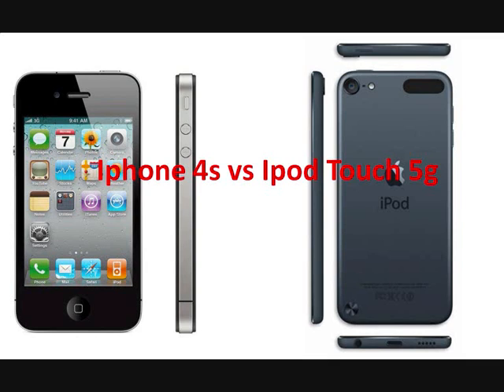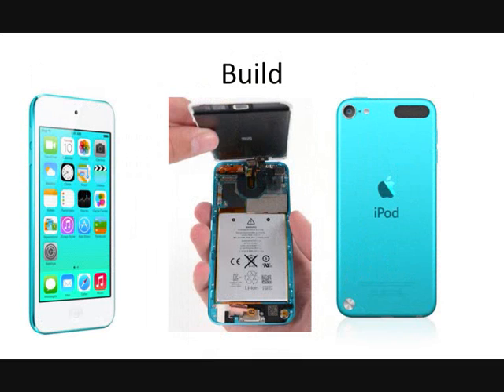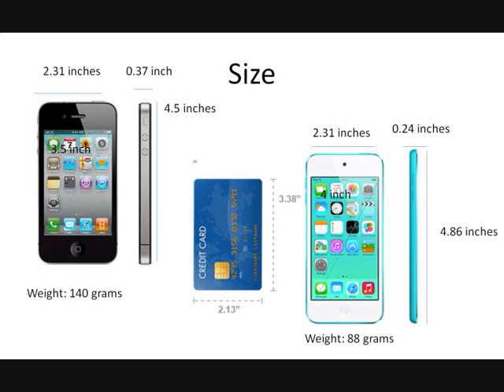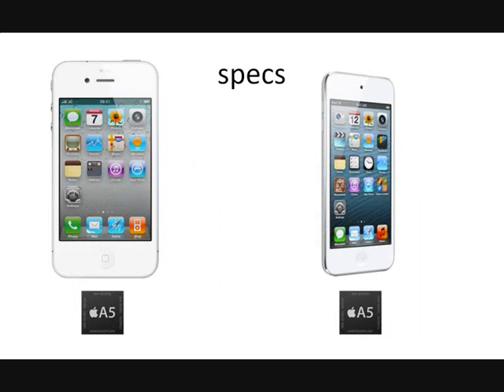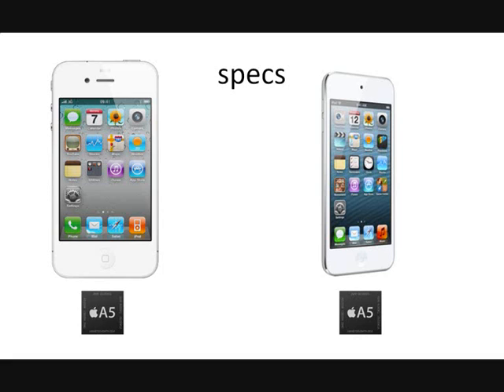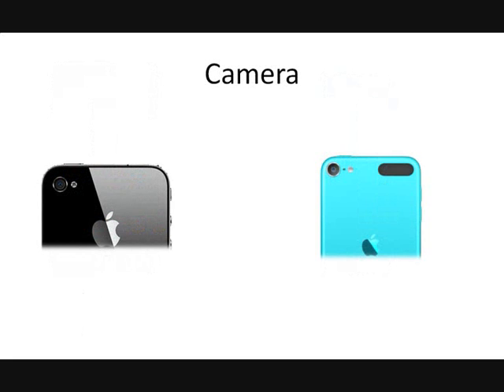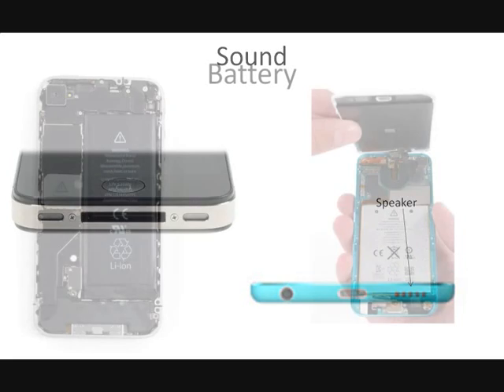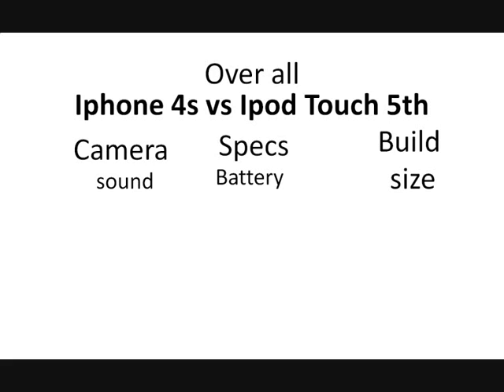Iphone 4s vs Ipod Touch 5th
see what is better. hope this video helps

build - 0:06
size - 0:50
spec - 1:06
camera -1:53
sound -1:13
battery -2:25
overview -2:50